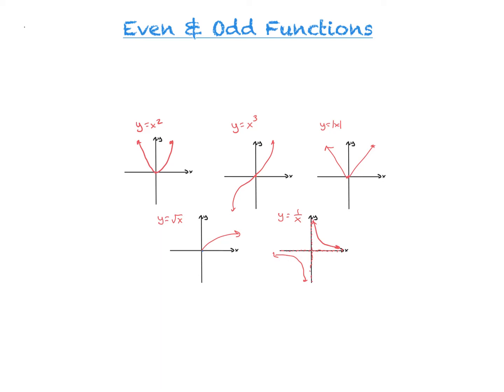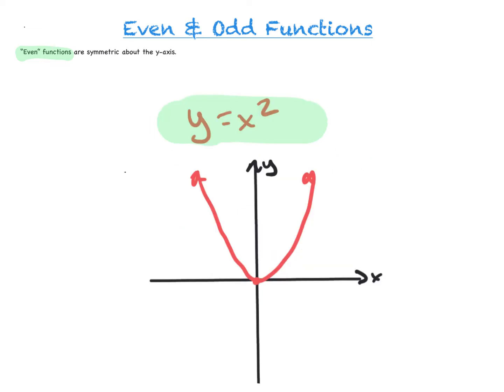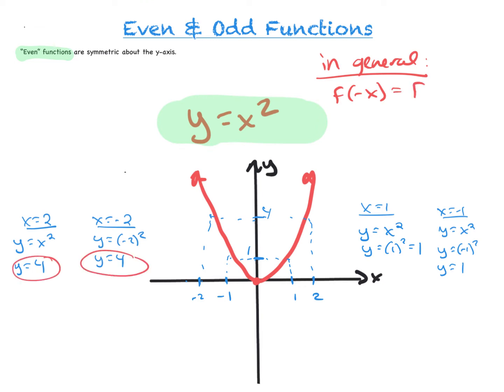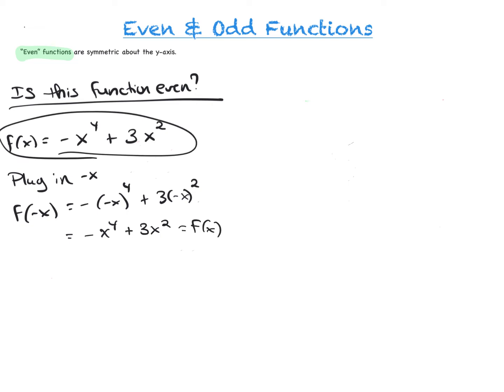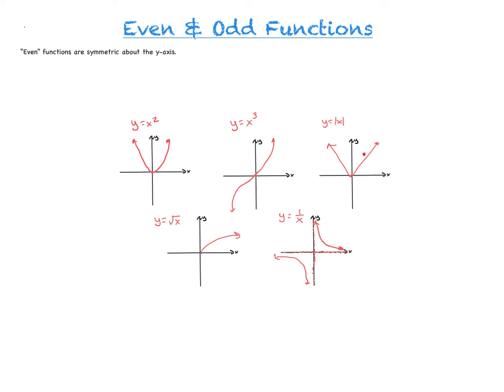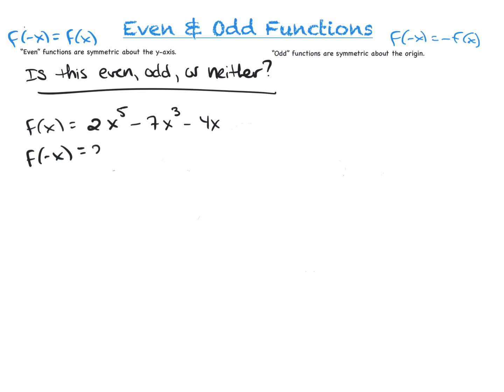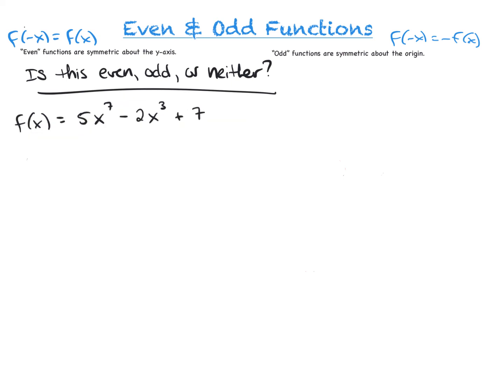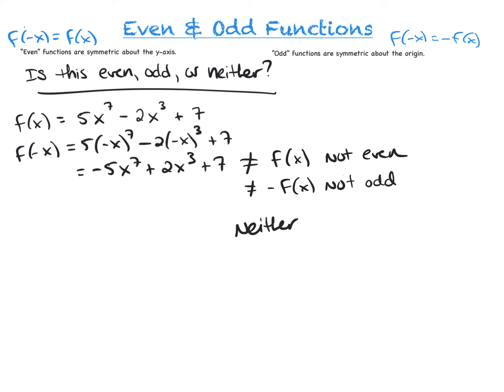Evenodd functions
00:00 Slide 1
03:58 Slide 2
05:55 Slide 3